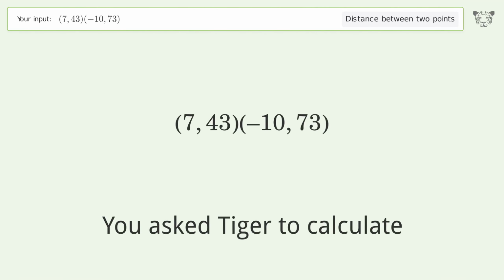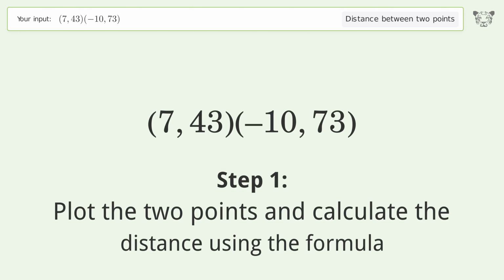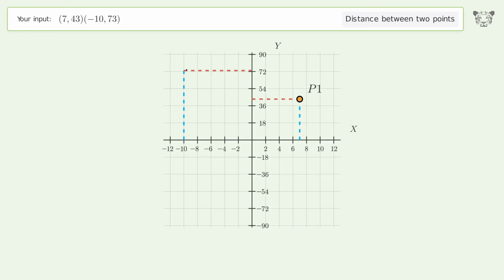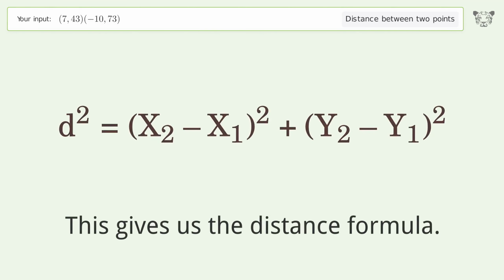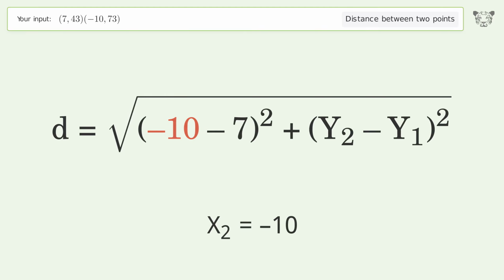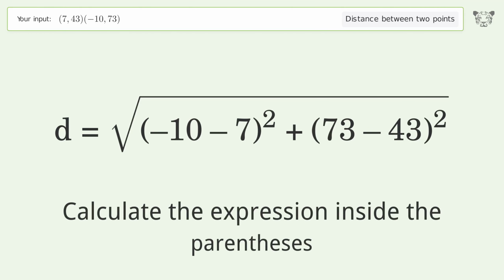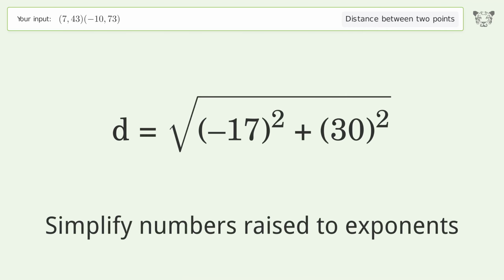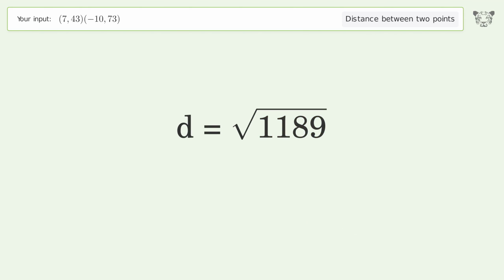Find the distance between two points p1 (7,43) and p2 (-10,73): Step-by-Step Video Solution